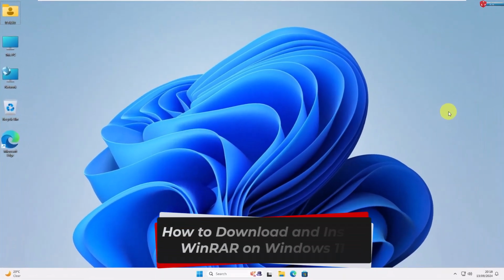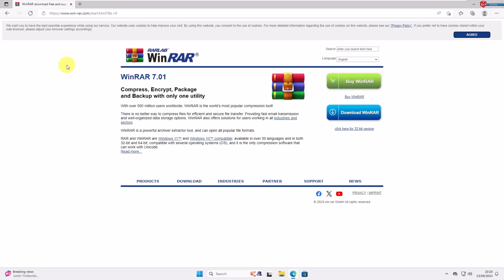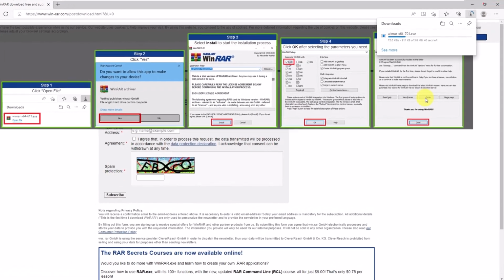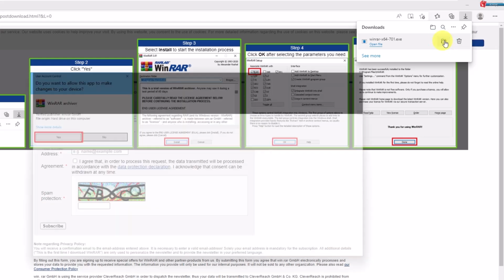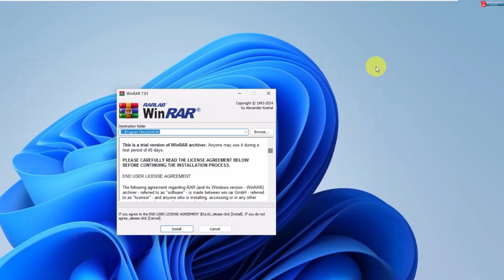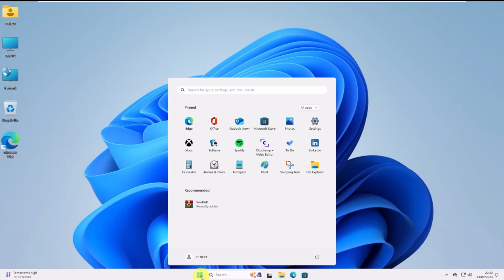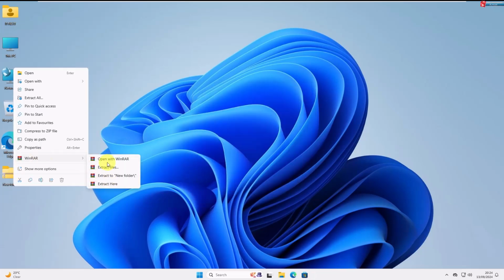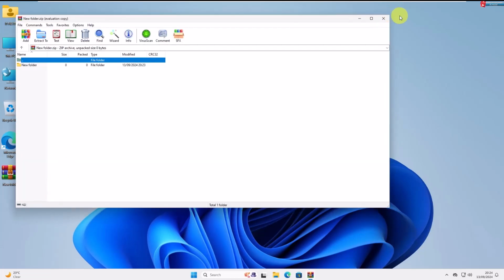How to Download and Install WinRAR on Windows 11 2024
In this informative video, we guide you through the process of downloading and installing WinRAR on Windows 11 for the year 2024. Whether you are a beginner or an experienced user, our step-by-step instructions will ensure a smooth installation experience. Learn how to efficiently manage your compressed files with this essential software.